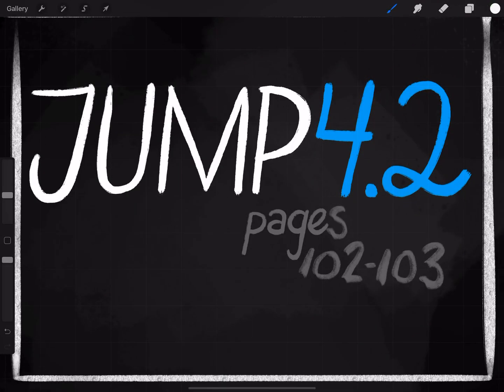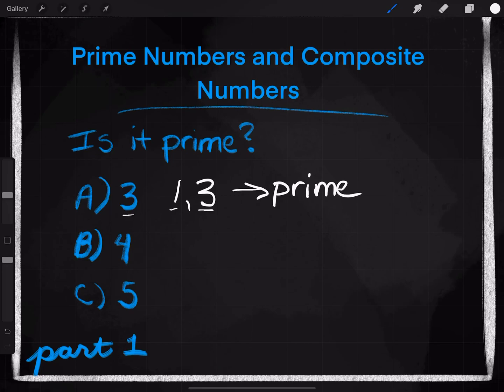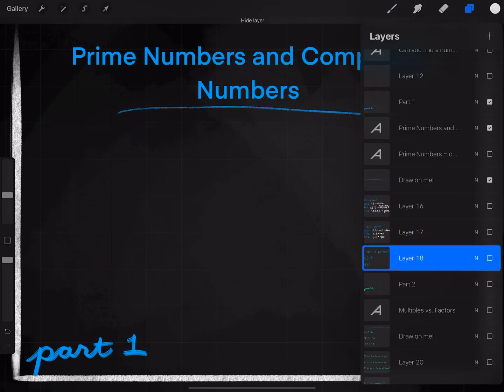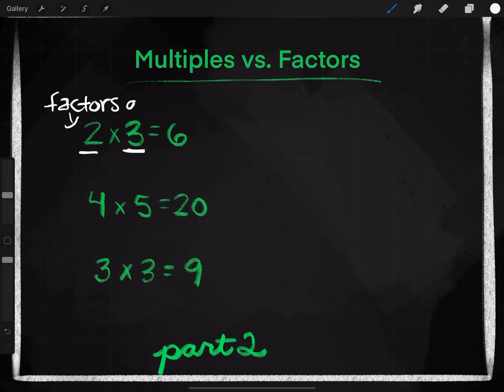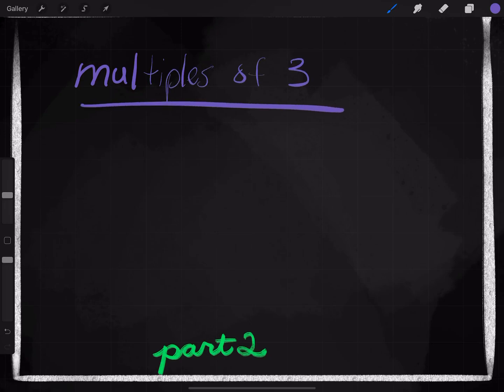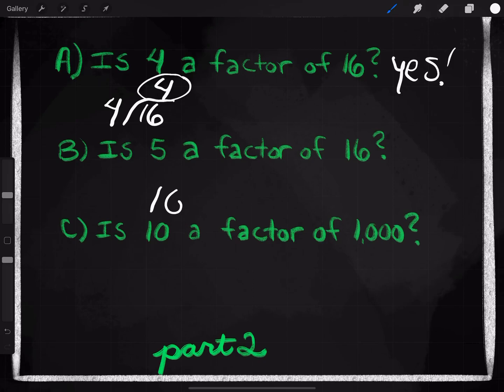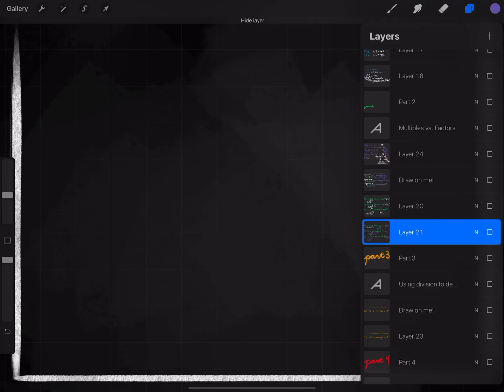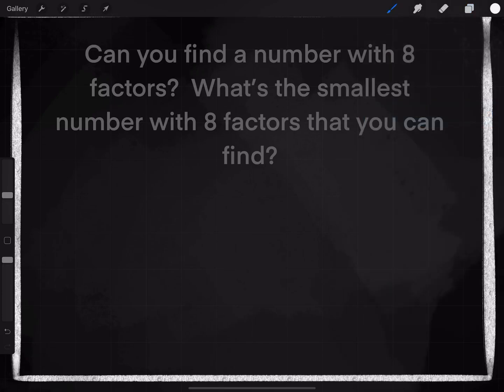JUMP 4.2 pages 102-103